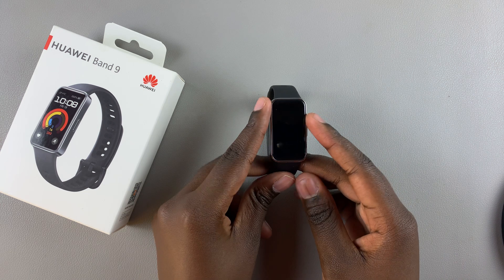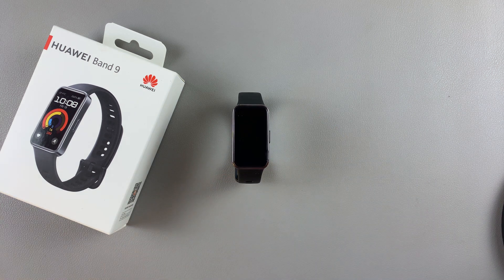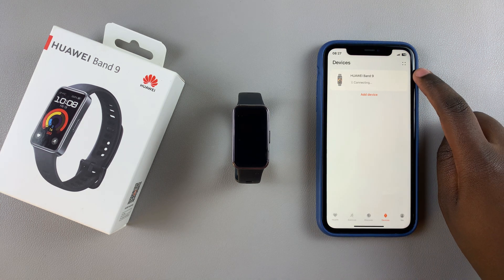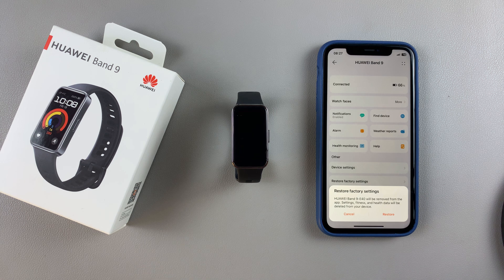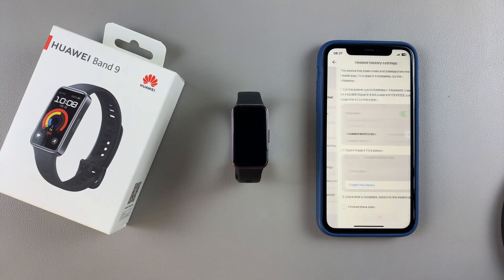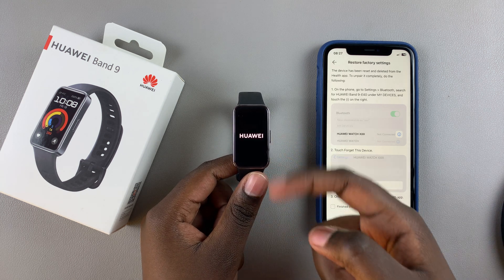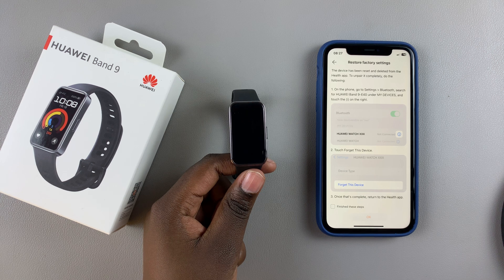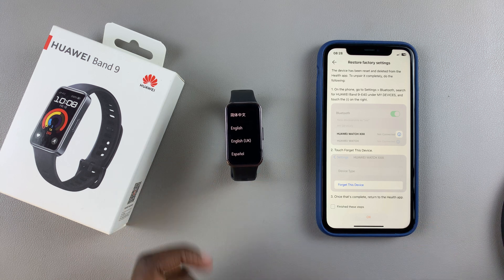How To Hard Reset Huawei Band 9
In this video, we'll show you how to perform a hard reset on your Huawei Band 9. Whether you're experiencing issues with your device, want to clear your data, or prepare it for resale, a hard reset can restore your Huawei Band 9 to its factory settings.

This easy-to-follow guide will help you reset your Huawei Band 9 in no time. Make sure to back up any important data before proceeding with the reset, as all data will be wiped during the process.

Redmi Buds 6

MacBook Air

Cell Phone Tripod Adapter